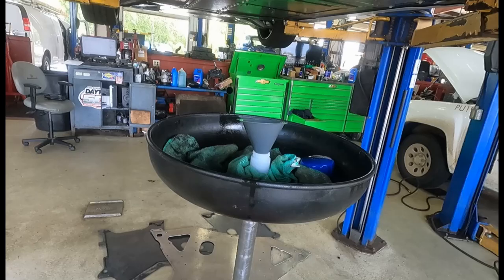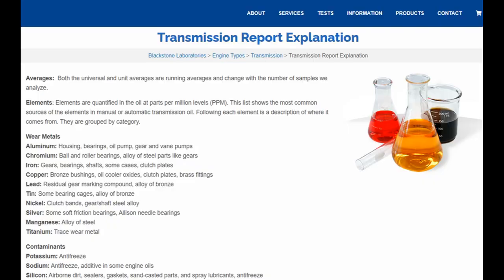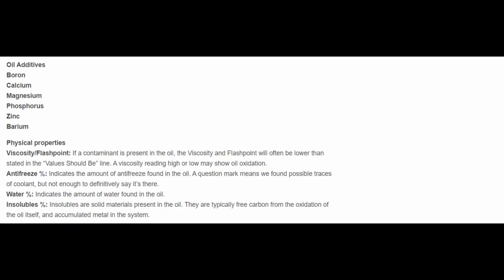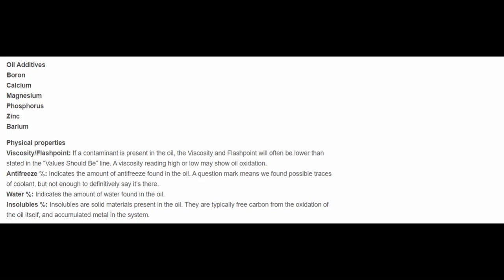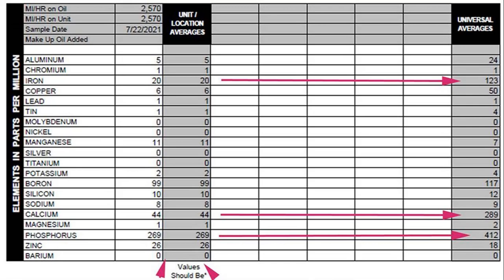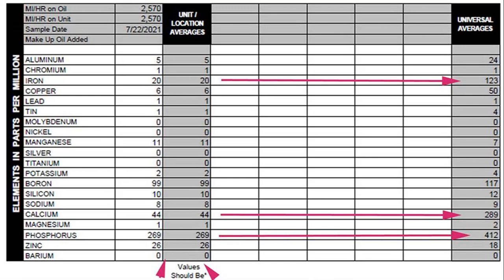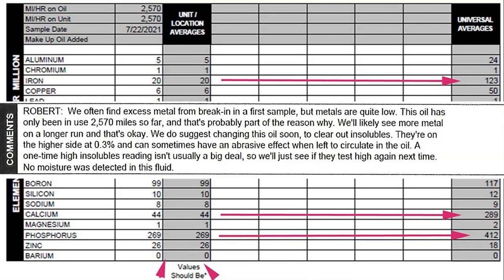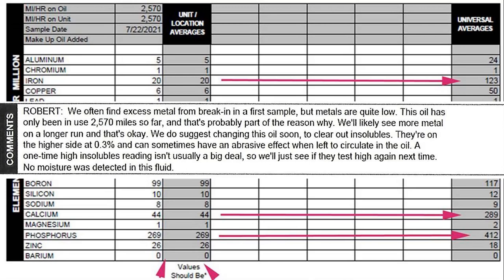C8 Corvette DCT Transmission Oil Analysis Results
Results of my 2020 C8 Corvette DCT Transmission Oil Analysis.

The company that did my testing was:
Blackstone Laboratories
Fort Wayne, IN 46806
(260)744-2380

For more info and car data, check out TeamZR1 hosted by John Rovner:
Loads of great info here and he does amazing "tunes" on all tunable Corvettes. (He's tunes several of my Corvettes)